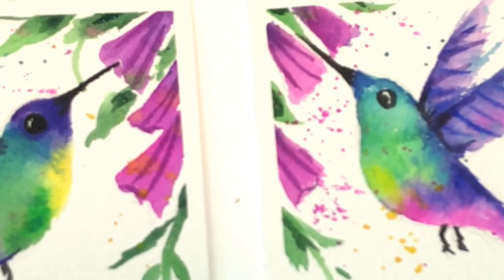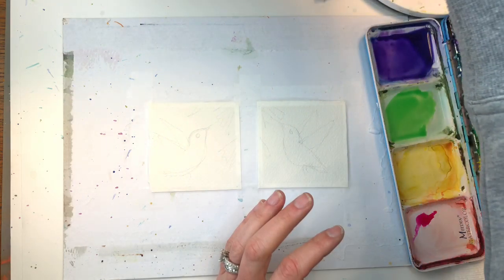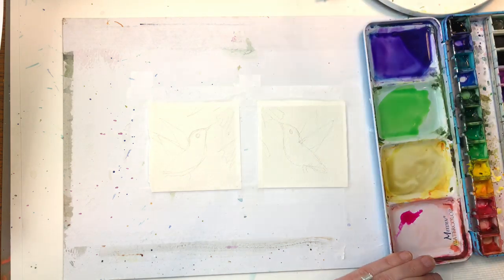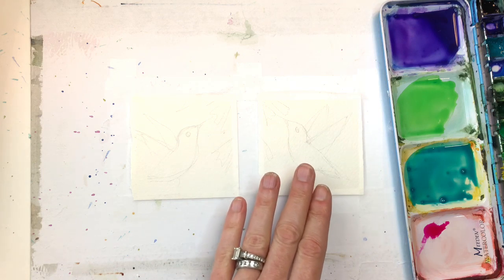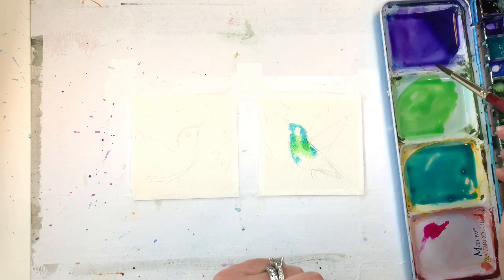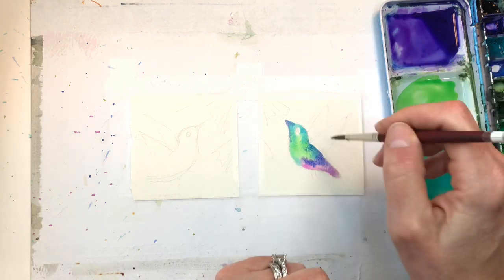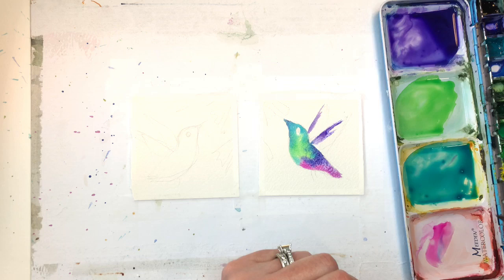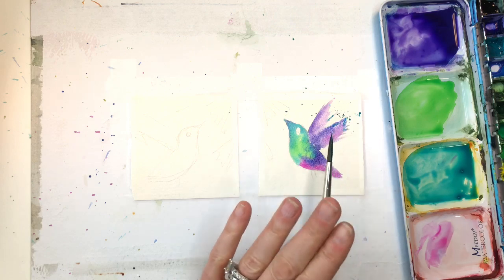Watercolor Hummingbird painting/ Mini Monday Madness/ Easy for Beginners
Supplies:
Arches 100% cotton paper
tube watercolor- pale yellow, medium yellow, medium red,  medium green, burnt umber , rose, black, turquoise blue, dioxide purple
dr. ph. Martins tropical pink

Princeton no.6 long round brush velvet brush series

Ellen